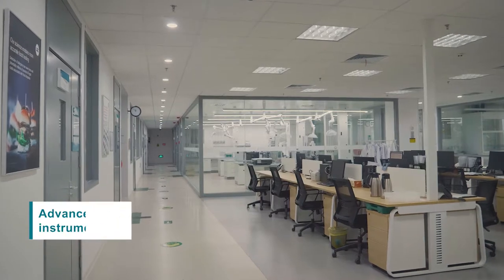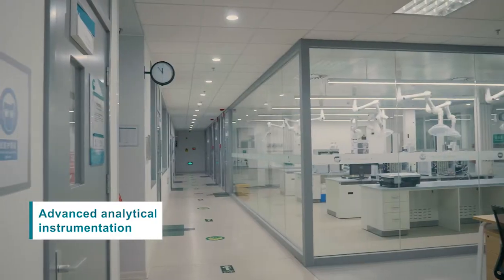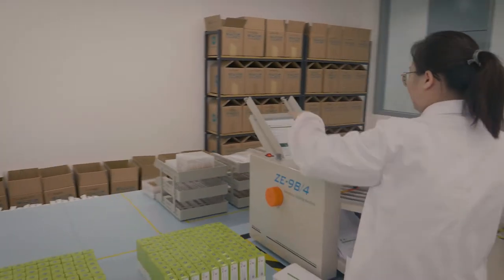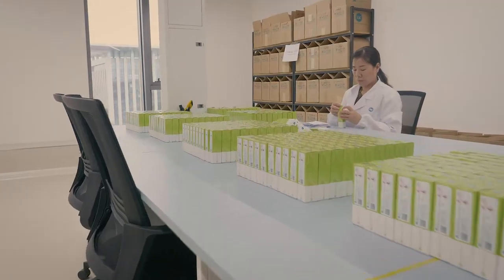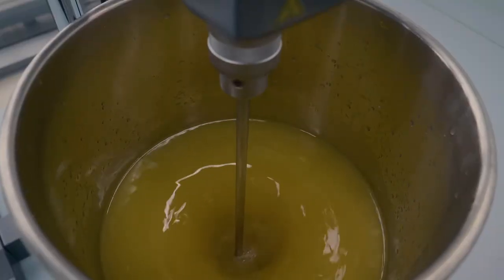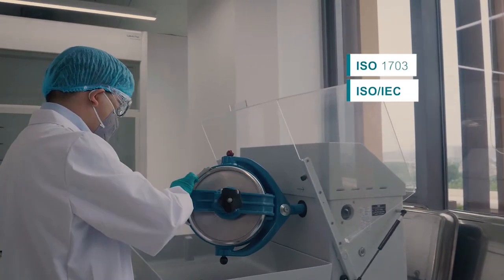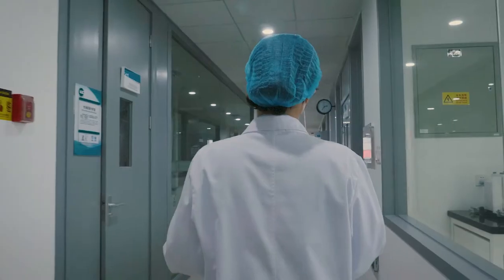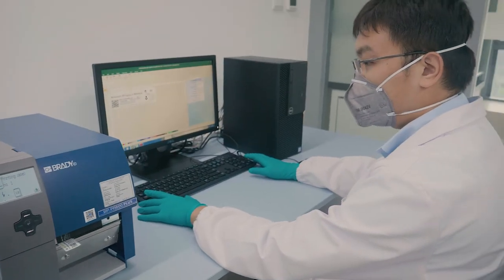LGC in Nanjing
LGC has been operating in China for ten years, and we are the only international brand in the country to have a local proficiency testing and reference material production site. Our state-of-the-art lab in Nanjing’s thriving Economic and Technological Development Zone enables us to respond quickly to meet local needs and keep pace with the ever-changing Chinese market.

Our products are used to develop and validate methods, test the accuracy of results, and ensure consistency and quality across national safety inspection programmes.

From Nanjing, we work to the same high quality standards we are recognised for globally, in collaboration with our closely integrated Dr Ehrenstorfer production sites in Germany and the US.

Enjoy this brief tour of our Nanjing facilities!

Follow our channel and join the discussion with us on social media to stay up to date with our latest news, highlights and industry insights: